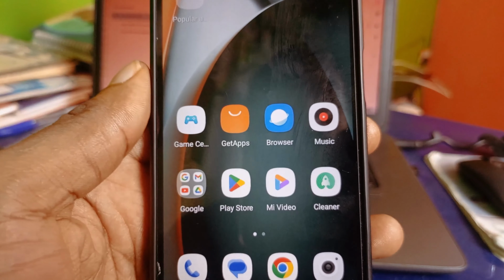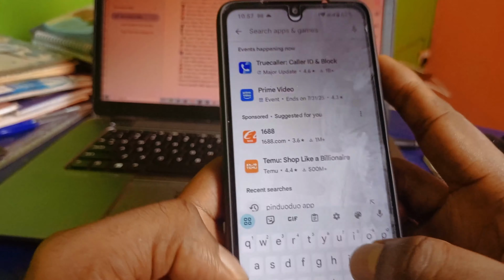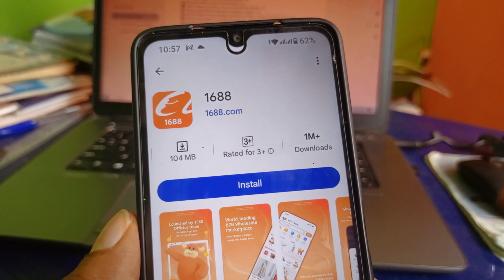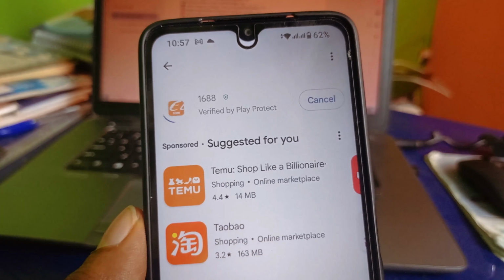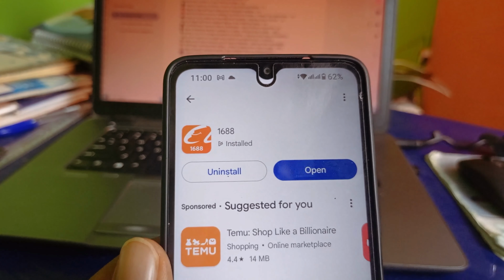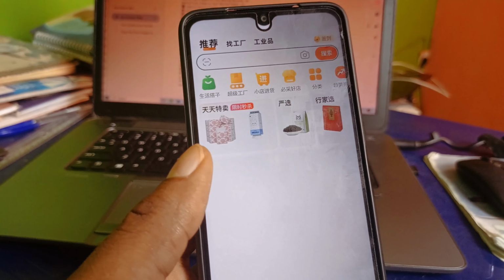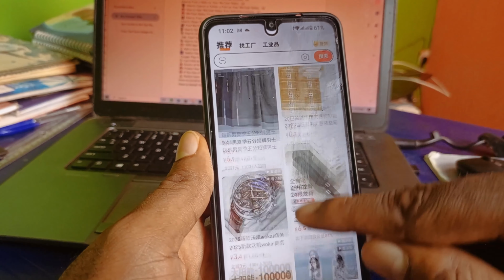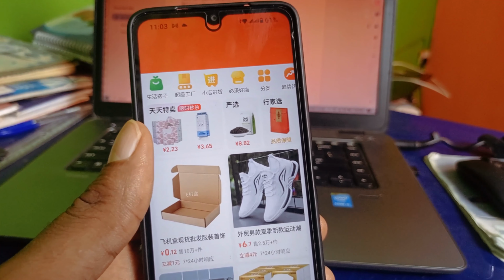How to Install 1688 App on Android & iPhone—Step-by-Step Guide!